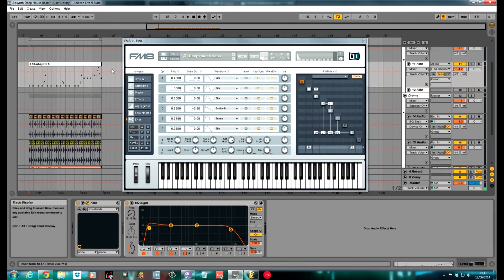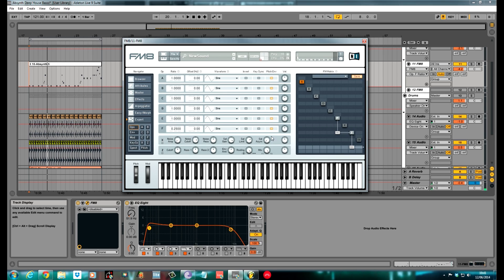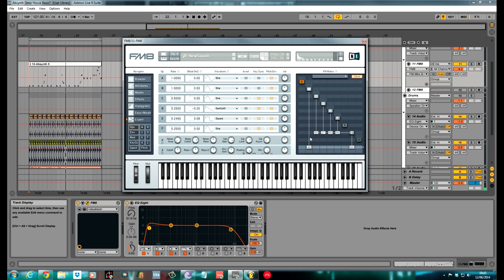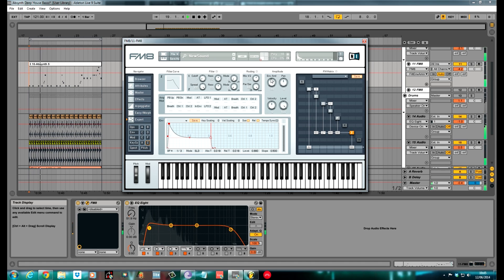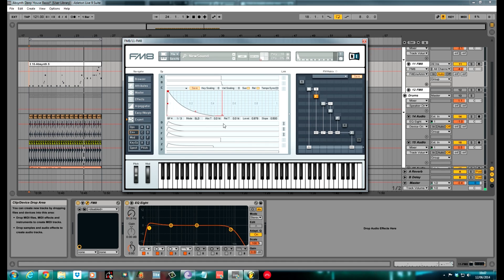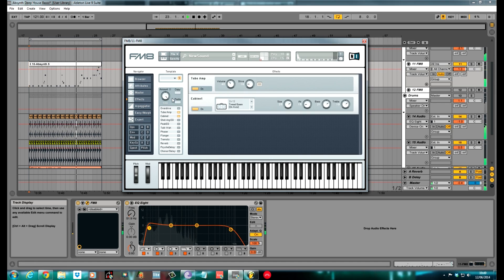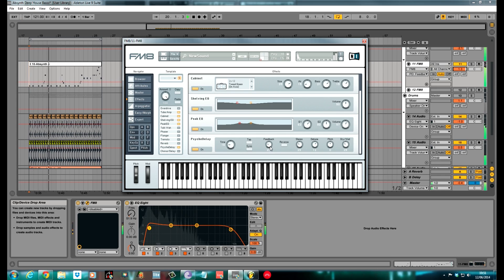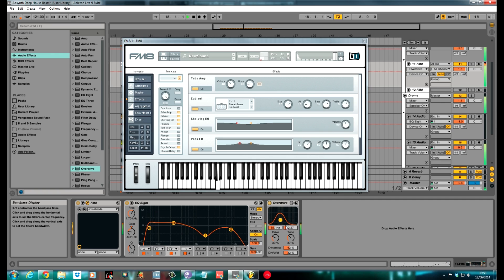FM8 Tutorial "Deep House Bass"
A tutorial with commentary of how to make a Deep house Bass with Native instruments FM8..